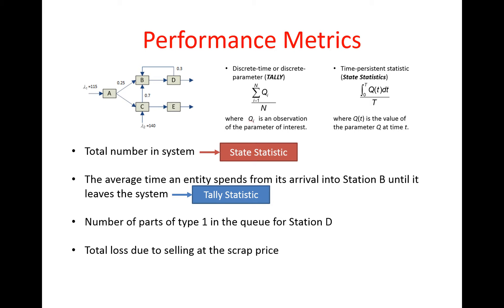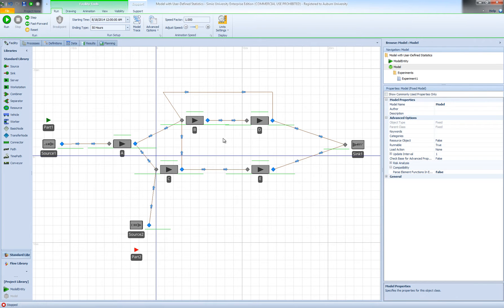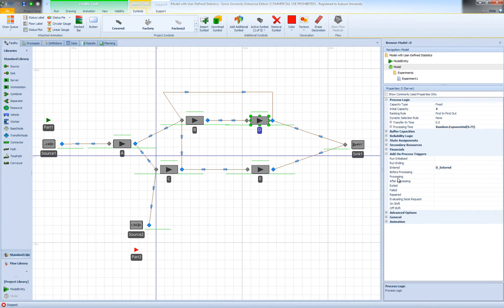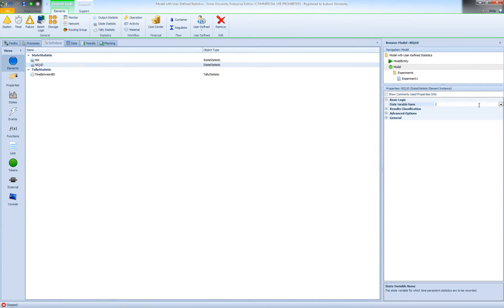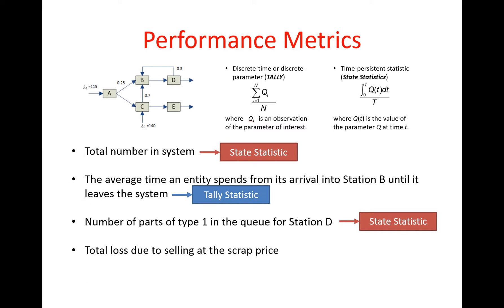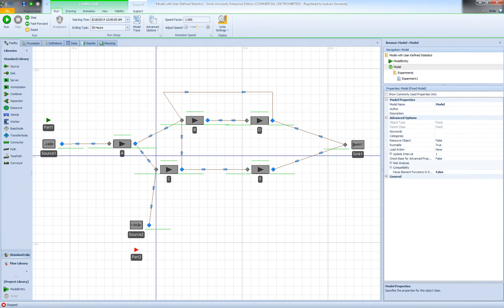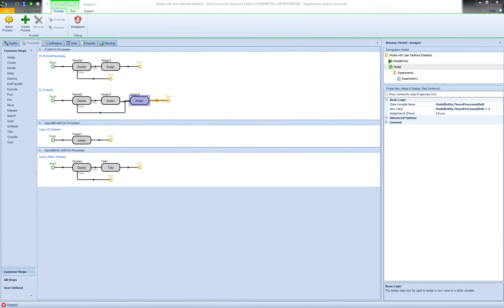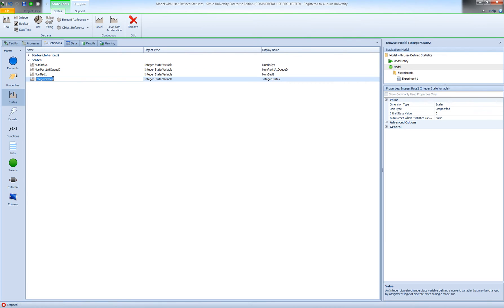Lab 8 - V3: Output Statistics, State Statistics (cont'd)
Topics covered in this video:
- Using a State Statistic for the number of a particular entity type in a queue
- Output statistic for the total loss evaluated at the end of the run
- ModelEntity states
- Model states
- Add-On processes